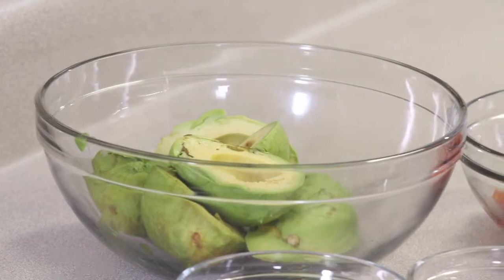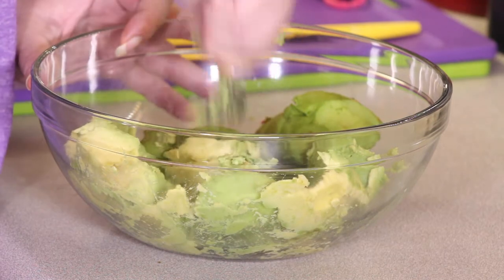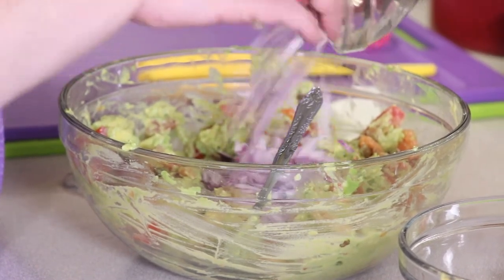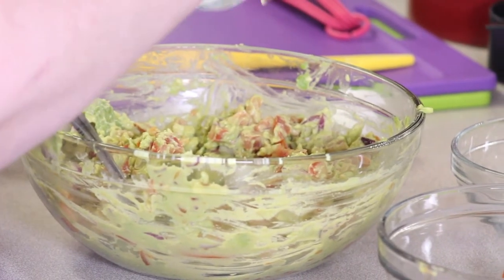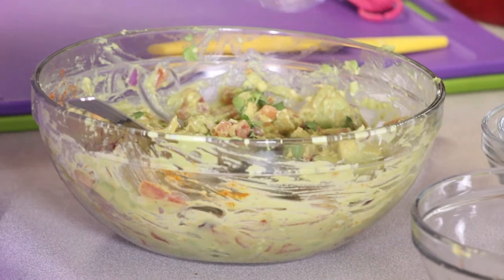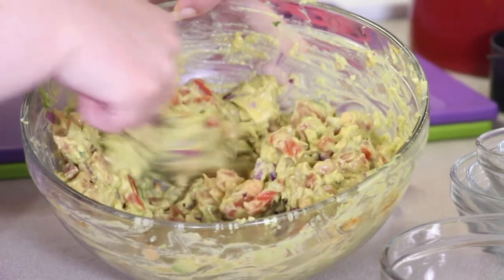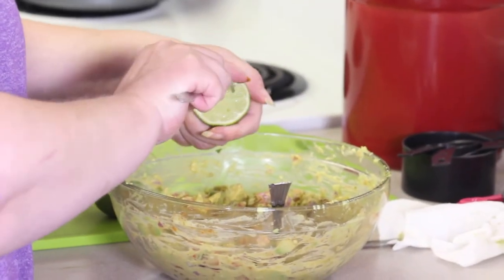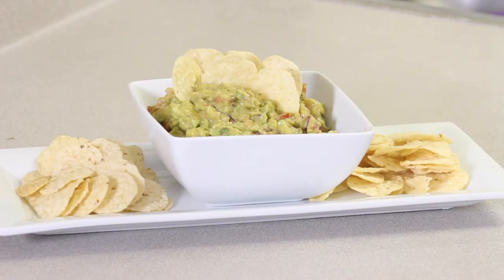Homemade guacamole / Tasty Thursdays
3 Avocados
1 large lime Juiced
1/2 medium sized onion diced
2 Roma tomatoes diced
1 tablespoon chopped cilantro
1/2 teaspoon  salt
1/2 teaspoon cumin
1/2 teaspoon cayenne pepper
1 teaspoon minced garlic

In one large mixing bowl add your peeled avocados then mash to a creamy consistency. Next add your tomatoes ,onions, cilantro ,garlic ,cumin ,cayenne pepper ,salt . Then followed by juicing your lime. Mixing well.

Make ahead of time and chill well or served at room temperature

Wanna support what I do?

Hi, welcome to my YouTube.
My name is Heavenlyleann Akers, and I am a freelance makeup artist.
I’ve been doing make up for 12 years.
I am 24 years old, and I am also a drag entertainer.
Along with all these things I am also a transgendered activist.

Most importantly, I am a supporter of every human being on the planet

I have a high level of acceptance of people from every walk of life.

My biggest passions are obviously makeup, but there’s more to me than just doing makeup, that I have a passion for on social media.

I am also a self-taught cinema-photographer, director & producer.

So not only do I bring makeup tutorials to Youtube, I also bring horror and romantic stories to life through my filmmaking.

If you stick around, I can guarantee that you’ll be entertained with everything I can bring to you through my channel.

(You know I LOVE talking to you guys!!)

🔴 S N A P C H A T: heavenlyleann

*GlowSpin by Vanity Planet: http//

Vibe | Professional Vibrating Flat Iron

$120 now $30 with code.

I personally would love to upgrade the quality of my videos for better content for you to watch

Which means Better lighting, camera equipment, backgrounds and upgraded editing software.

This will further better the quality of video and content you watch.

And to those that do donate, your name will be brought up as a personal message in a video, if you would like as a big thank you from me.